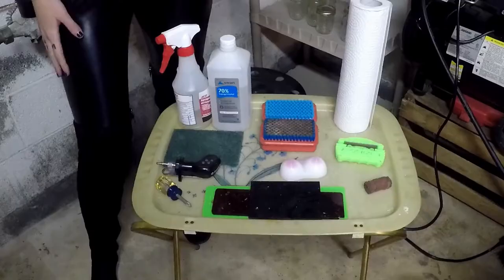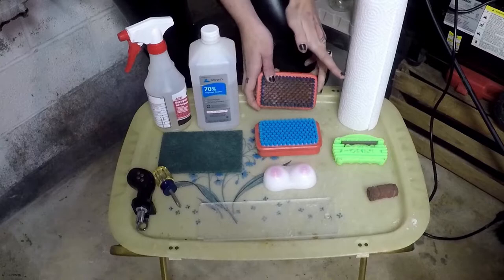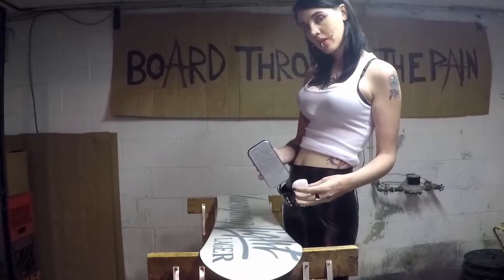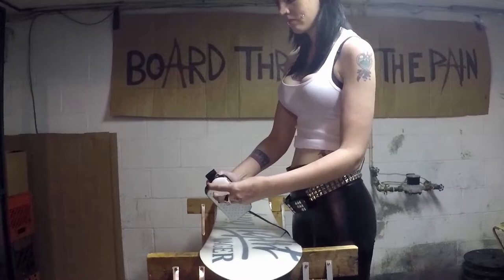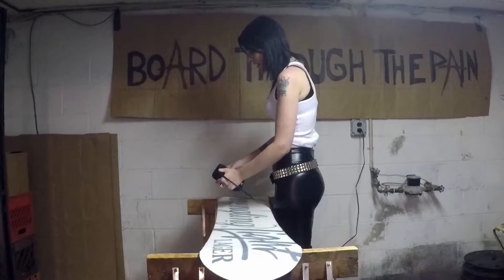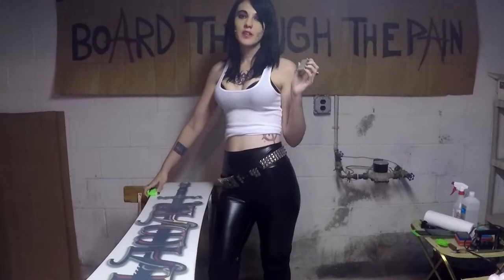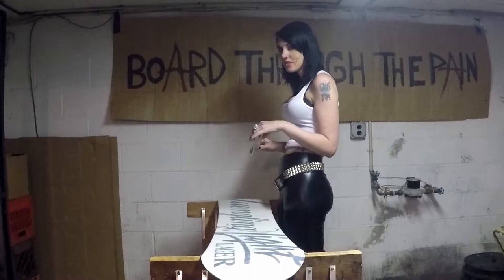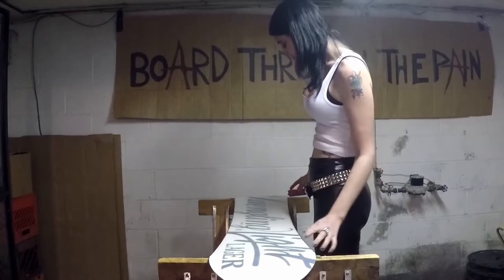Waxing With Ren & the Pasty Pair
I present our first attempt at making an infomercial for Boobie Wax. Yes it is cheesy on purpose, and I even added a movie quote easter egg. What else besides making epic turns and pow do snowboarders love?  BOOBS!
We're proud to present Alpine Boobie Wax available in 4 colorways for different riding conditions and styles.

Ren is modeling the Pasty Pair for universal temps
We also have Tan Tatas for slush slashing in warm weather

Even when you're down on life
Board Through The Pain

                                      *Credits*

Camera Operators: Hans Rosenfeld

 Editor: Hans Rosenfeld

Special Shout Out: Ren for helping out and being our model

Links/Index

Tools: 0:11

Base Cleaning: 1:15

Waxing: 1:48

Edge work: 3:37

Scraping: 4:15

Brushing: 5:12